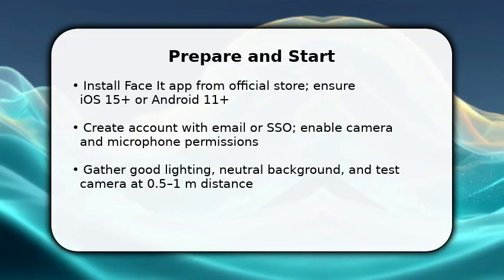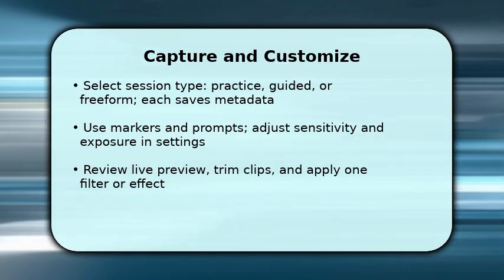How to Use Face It - Easy Guide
How to Use Face It - Easy Guide | 🔒 Surfshark VPN Deal — Stay private and secure. $1.99/mo + 3 Months Free ▸

Discover the transformative power of embracing your true self through our easy-to-follow guide on 'How to Use Face It'. Learn practical steps for acceptance and personal growth as you navigate life' extrinsic pressures. Join us in this journey towards authenticity.

how to use face it, authenticity, personal growth, self-acceptance guide, life challenges, true self, embrace yourself, navigate pressure, transformative power, practical steps